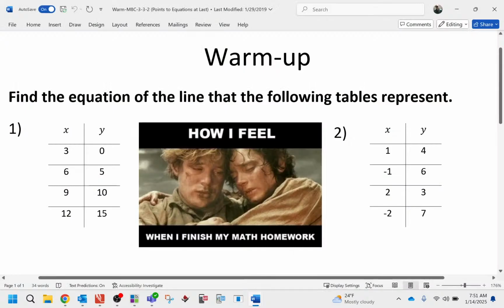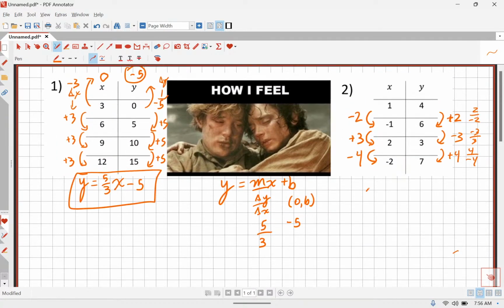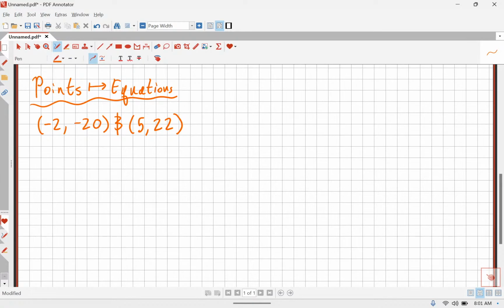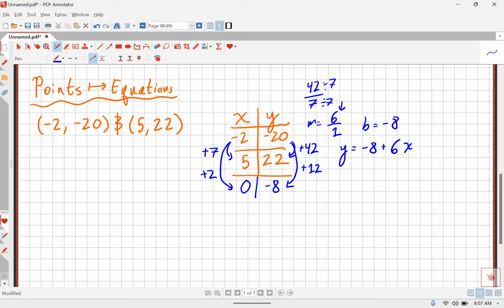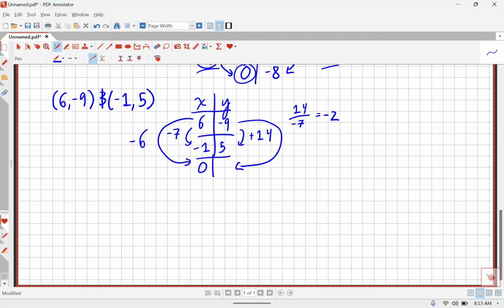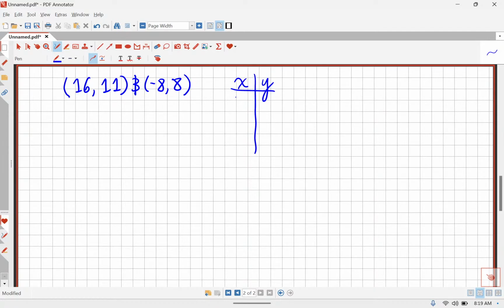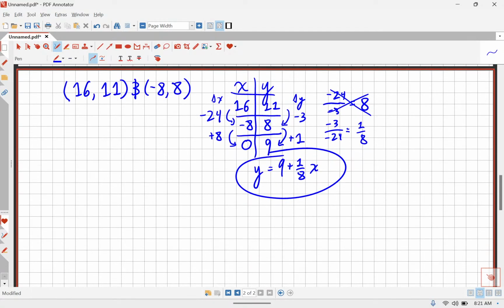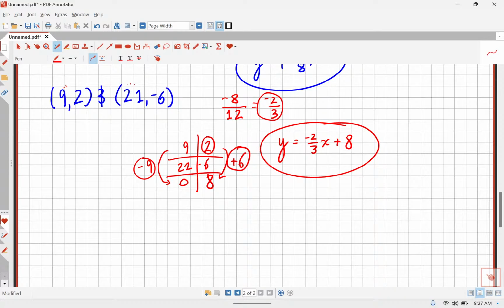Math 7/8 Compacted: Writing Equations from Points!